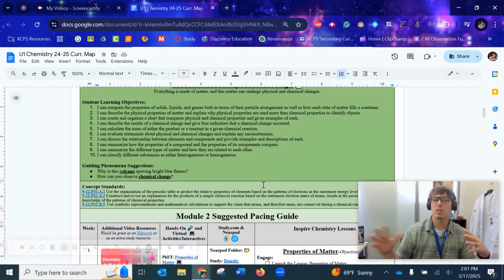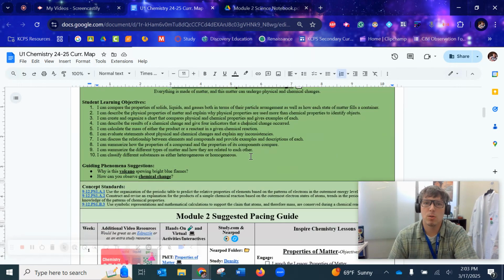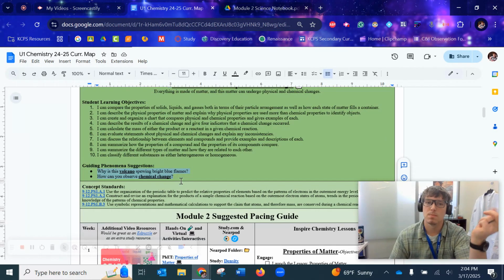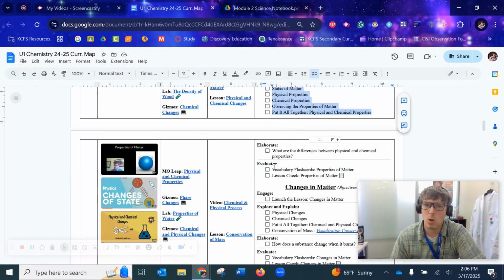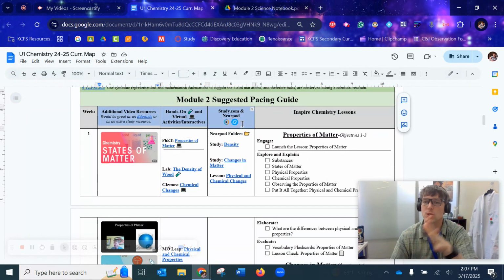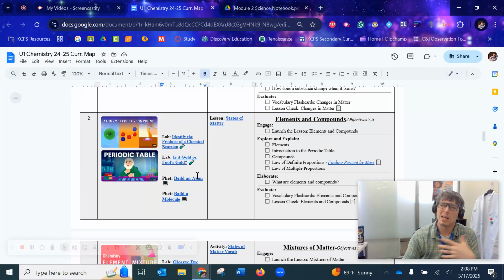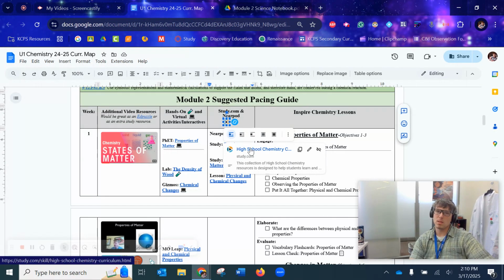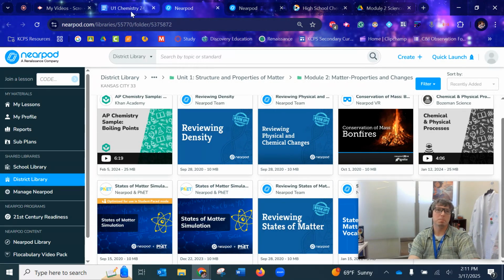Using the Suggested Pacing Guide (Chemistry)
This video will help chemistry teachers better utilize the suggested pacing guide to create engaging and interactive lessons.